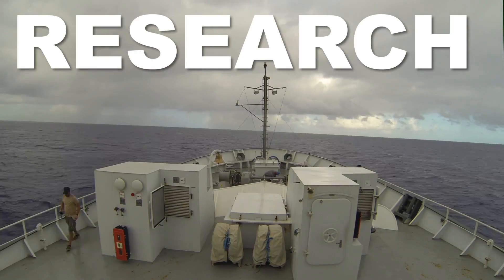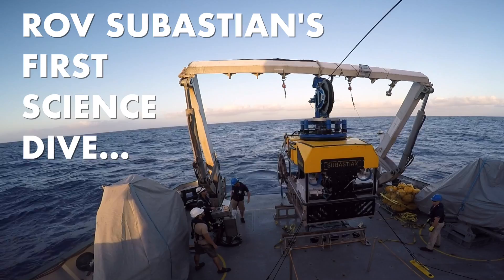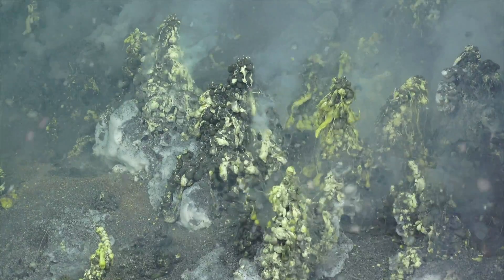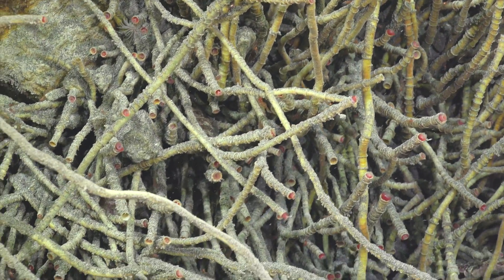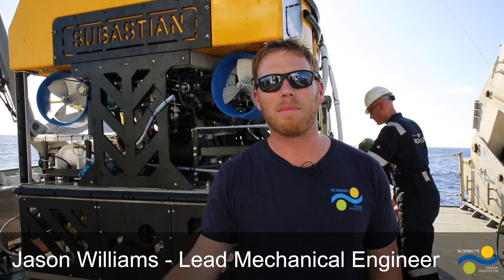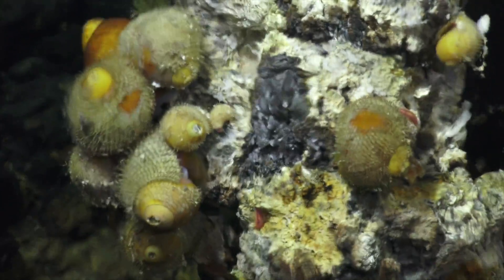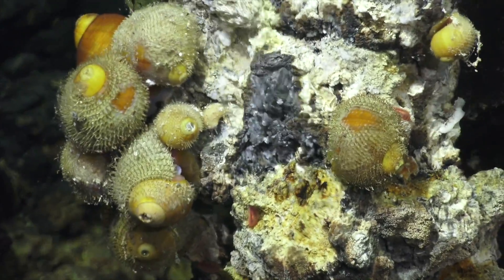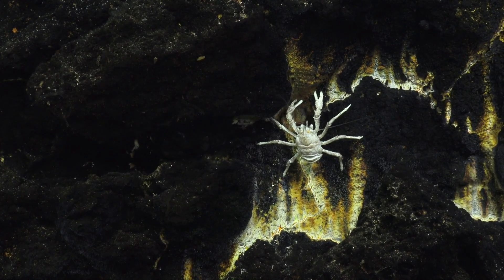Hydrothermal Hunt - Searching for Life - Week One Highlights - FK161129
As "Searching for Life in the Mariana Back-Arc" expedition wraps up its first week, we get to reflect on the amazing things we’ve seen so far. The best way to catch up is to take you down with the ROV: Visit the seafloor by watching the video highlights so far, including amazing footage of the strange underwater environments filled with molten sulfur chimneys and all sorts of animal life teeming around hydrothermal vents.